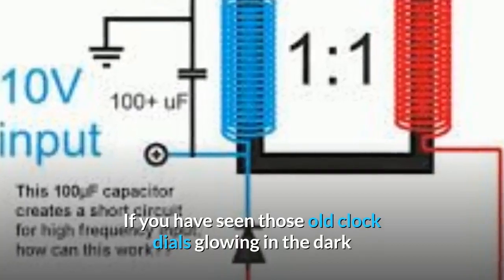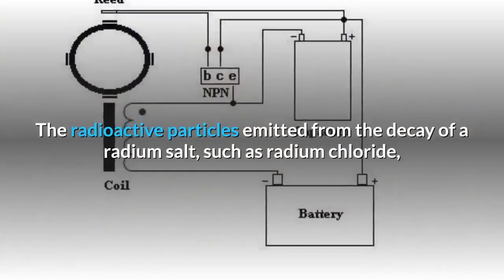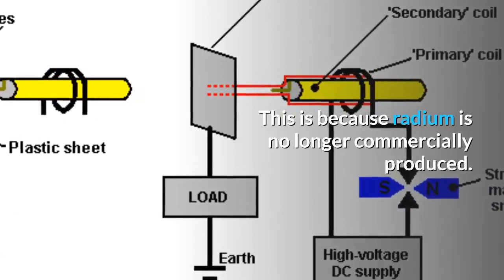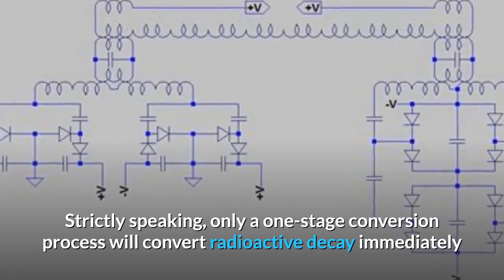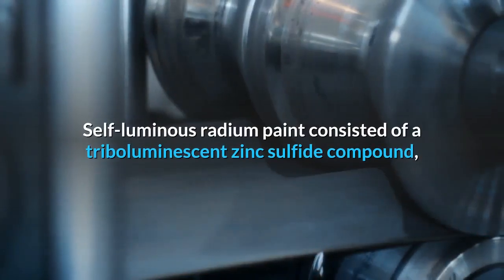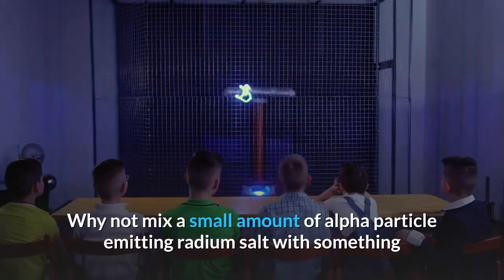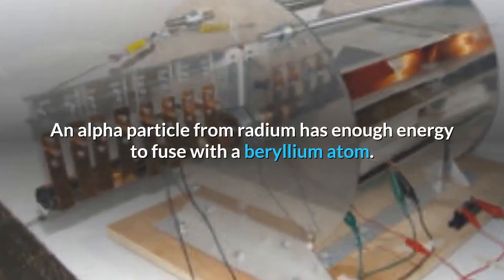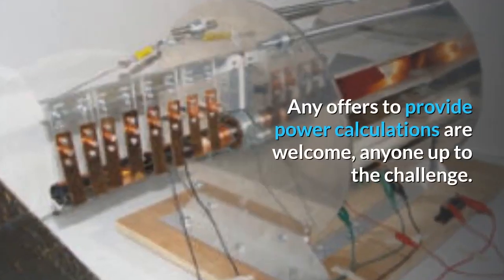Radiant Energy Transformation - THE CONVERSION OF “RADIANT ENERGY” TO ELECTRICAL ENERGY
The Sea of Energy in Which the Earth Floats

Thomas H. MORAY Speech at Valley State College